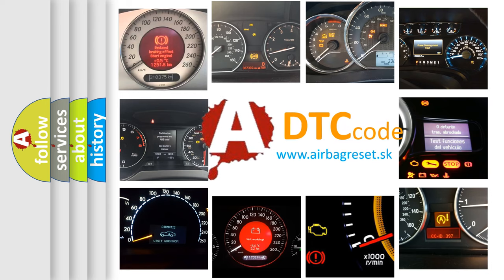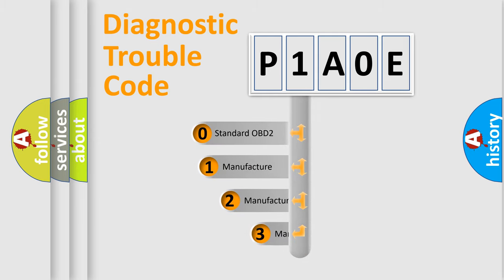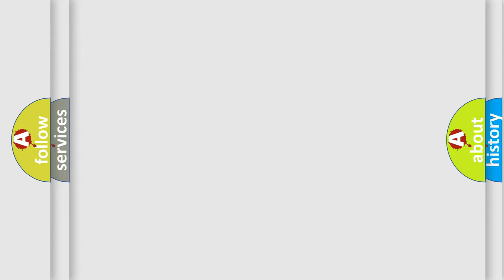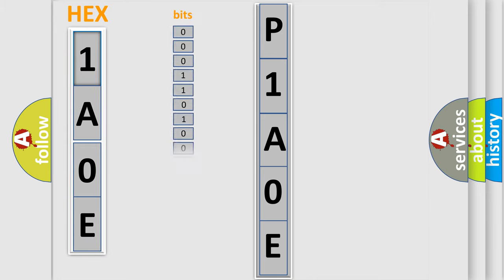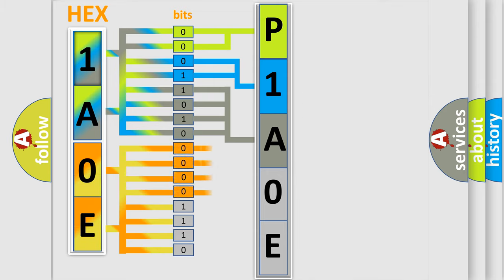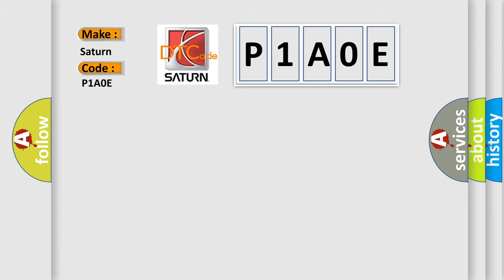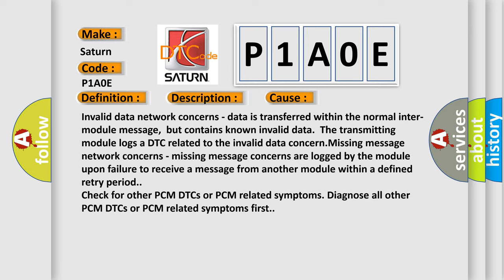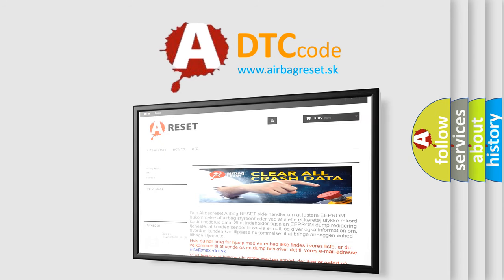DTC Saturn P1A0E Short Explanation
Contents:
0:21 Basic DTC analysis according to OBD2 protocol standard.
1:48 Insight into programming
2:58 A diagnostically understandable description of the Diagnostic Trouble Code
3:05 Basic error definition

Make:
Saturn
Code:
P1A0E
Definition:
Invalid Data Received From Restraints Control Module
Description:
This DTC sets when network DTC concerns occur during module to module communication.